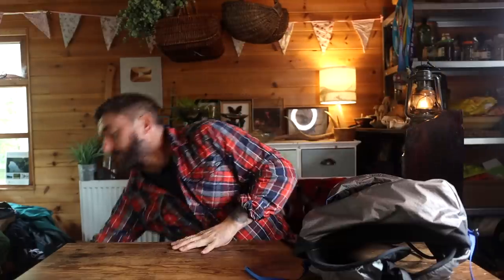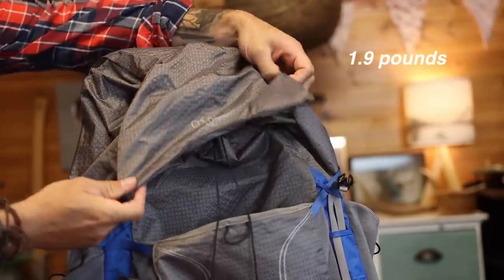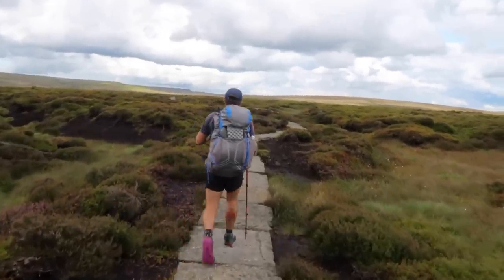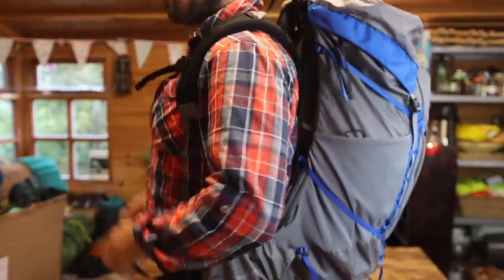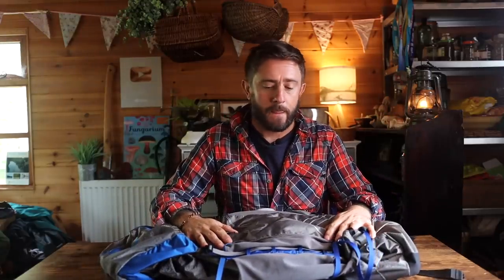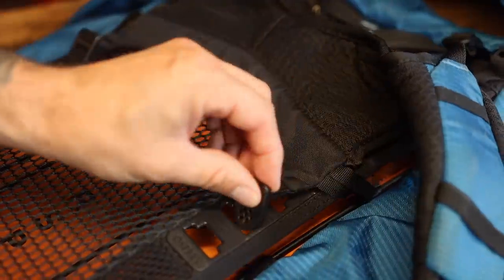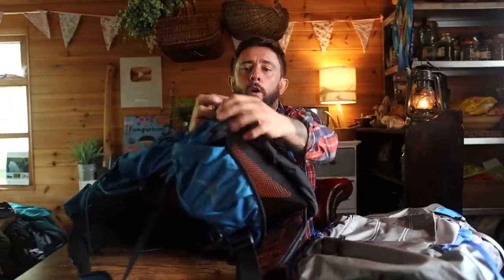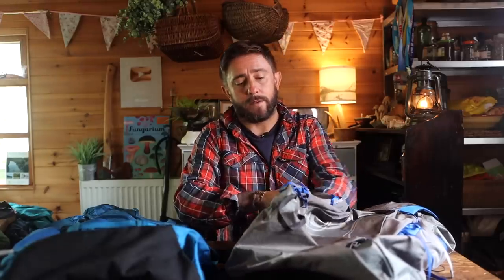Have I Found the Perfect Backpack? The NEW Osprey Exos pro 55 vs The Exos 48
The Osprey Exos 55 pro vs The Osprey Exos 48. which one wins?

Osprey Exos 48